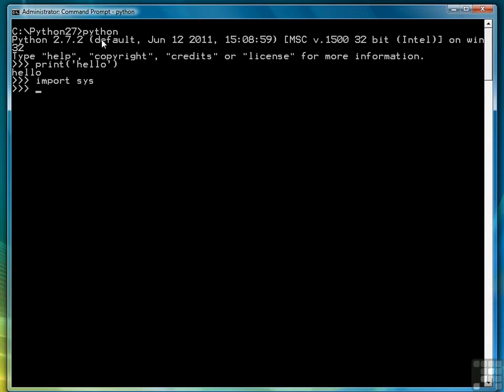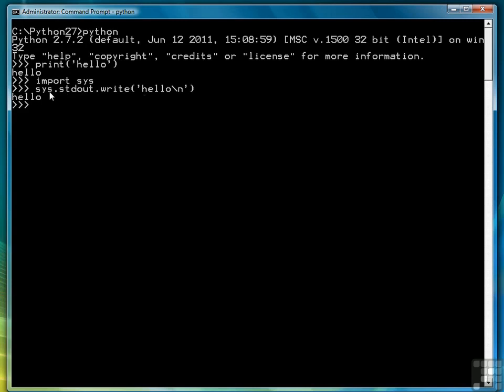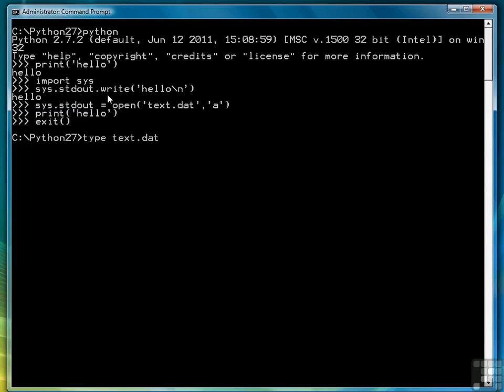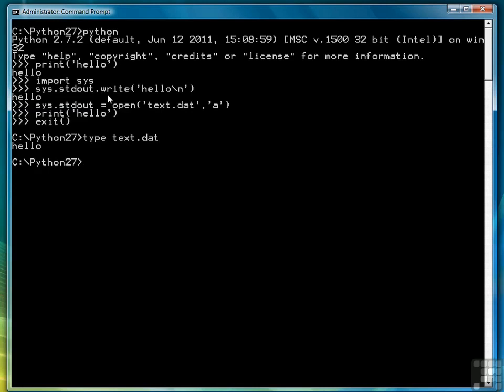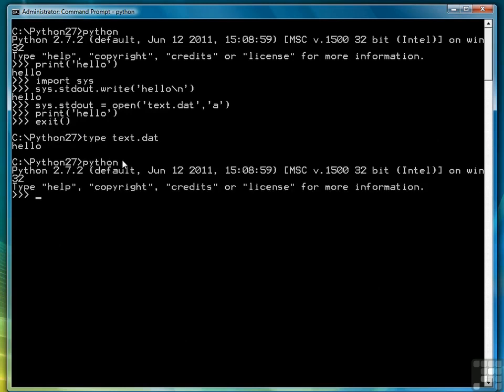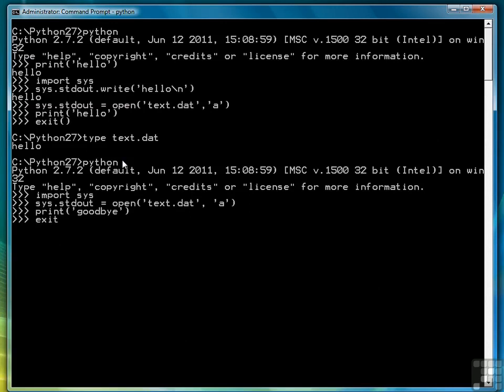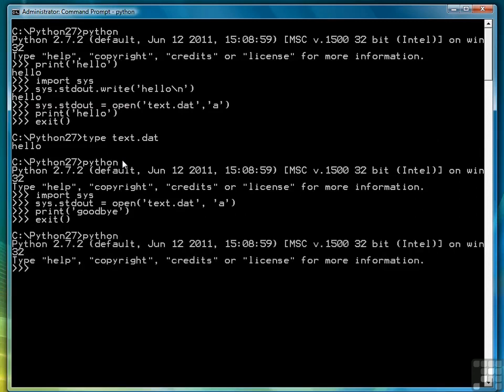Learning Python Programming - 0502